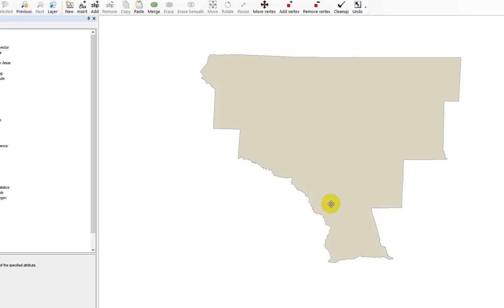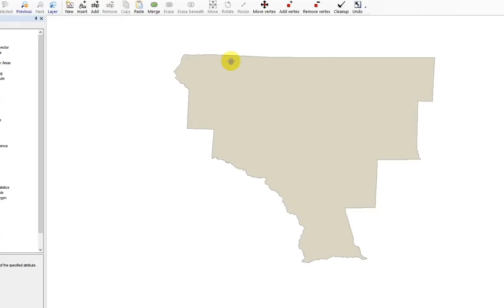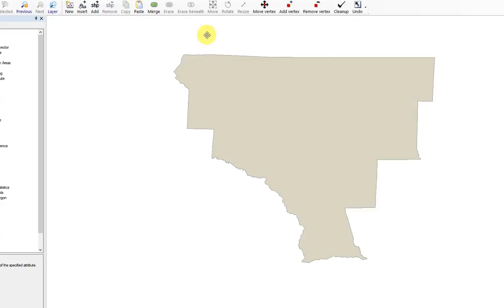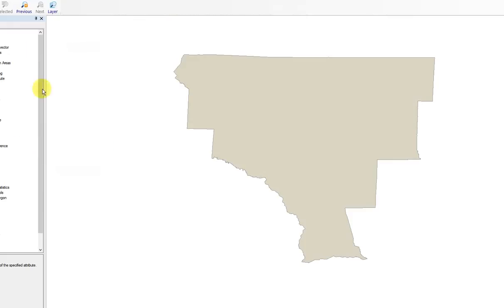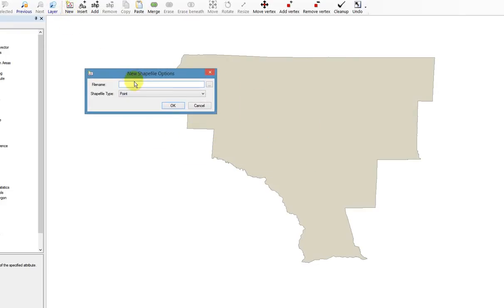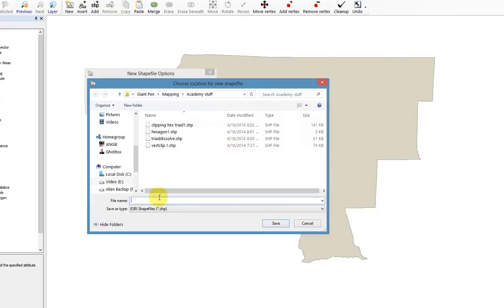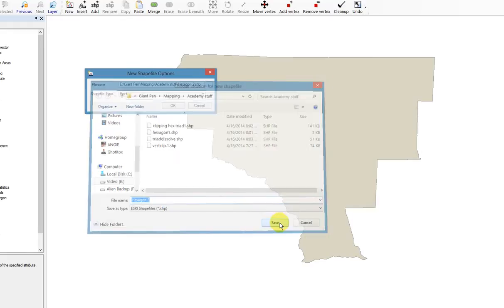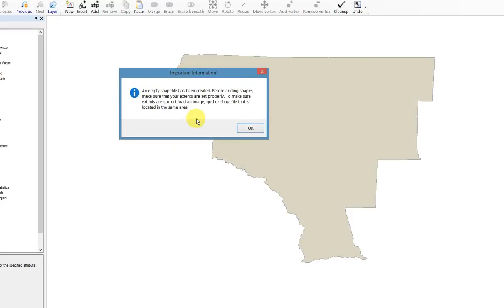GIS Tricks: Create Polygon, Clip and Difference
Using the Free MapWindow GIS program, I show how to create a mappable shape (e.g., hexagon, circle, ellipse), and then we use that shape to find the intersection of two shapefiles, and then a) keep the intersection, then b) cut off the intersection. Lastly, we find the centroid of the original and new shapes created.